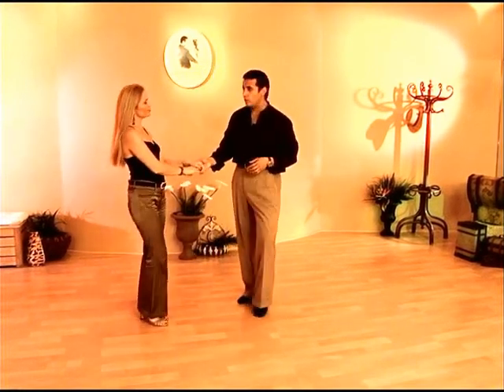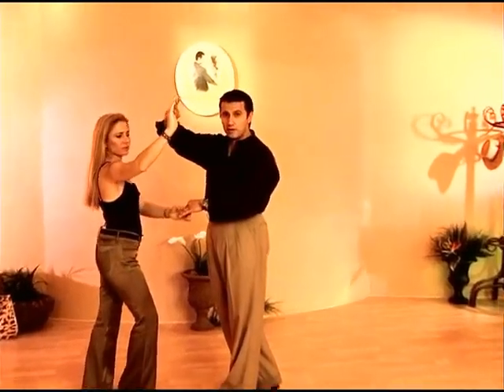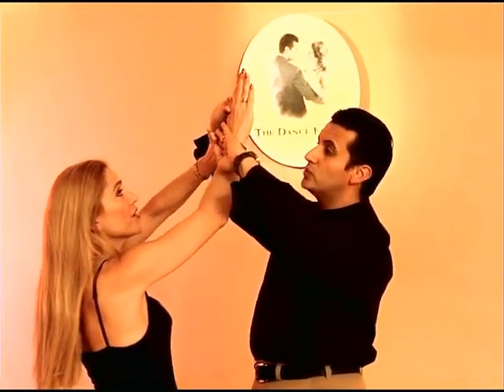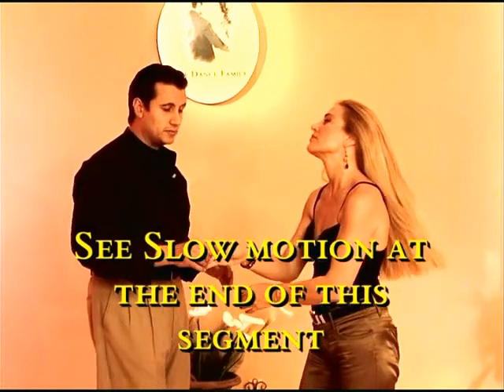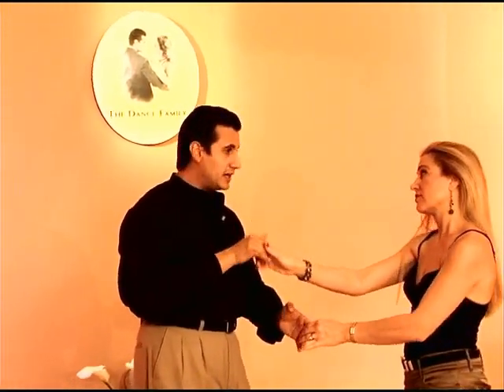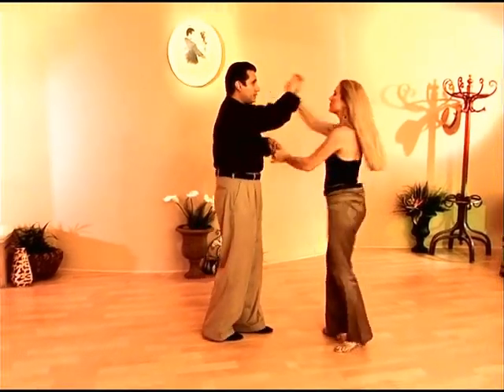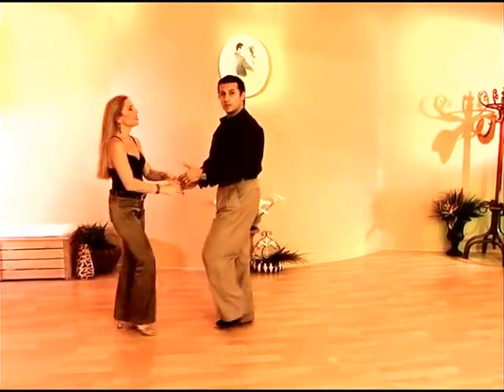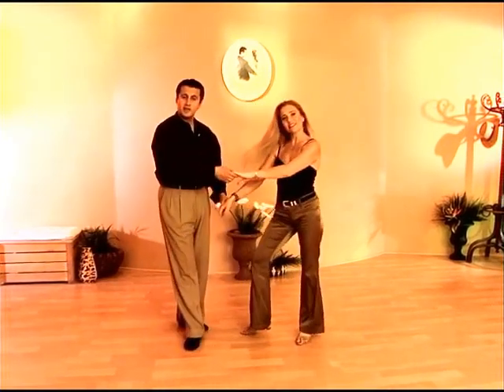Francisco & Stacey "The Touch-N-Go"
Salsa instruction video describing the basics of L.A. style Salsa dancing